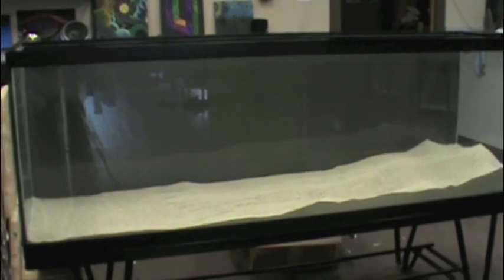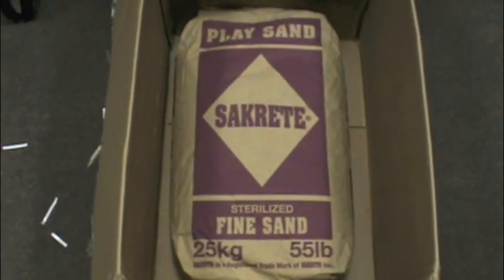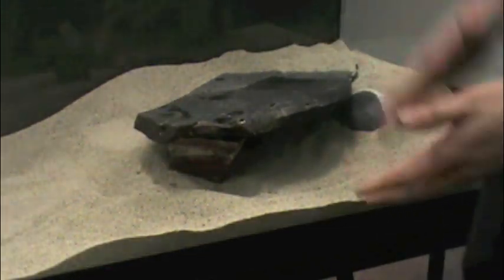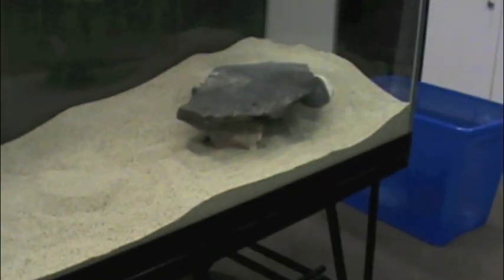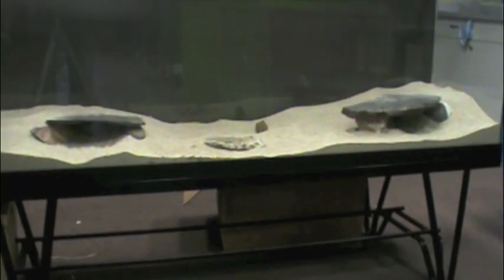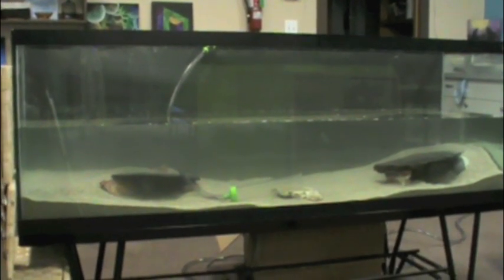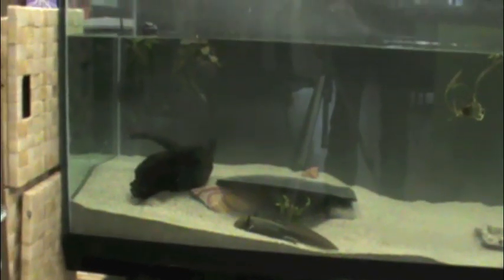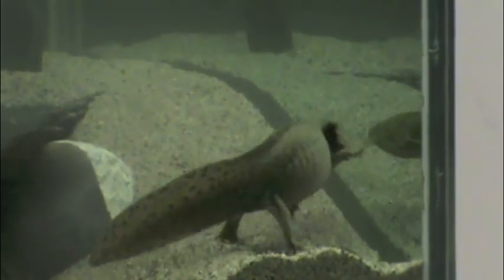Setting up a 130 gallon tank for an Axolotl #115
Setting up a 130 gallon tank for an Axolotl. In this video i go over how i set up my new tank for my axolotl. Ambystoma Mexicanum. They are large neotenic salamanders